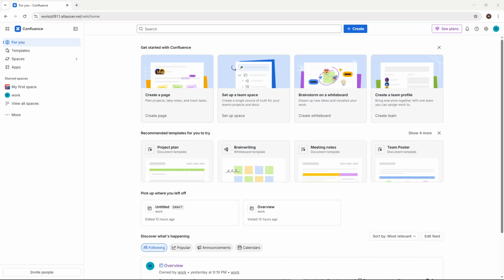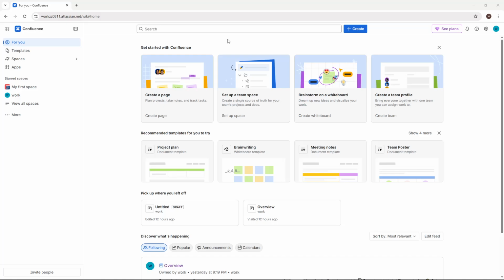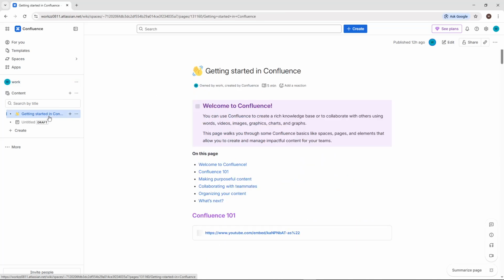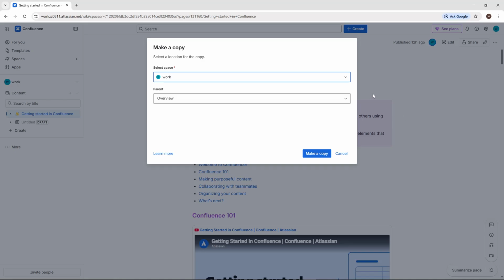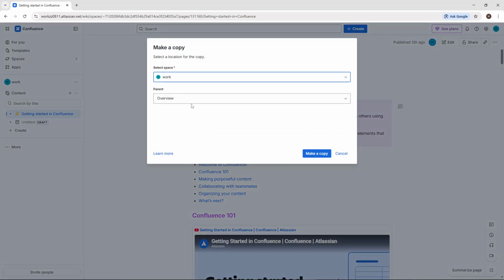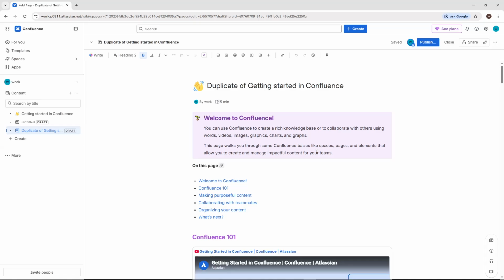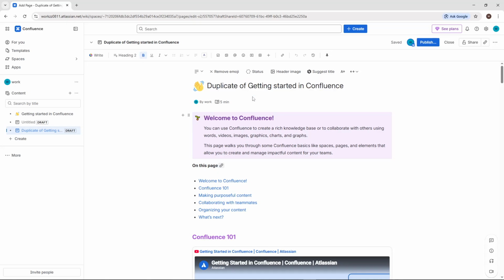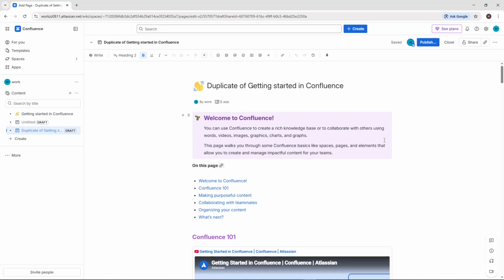How To Duplicate Pages In Confluence [Fast Trick]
In this fast trick tutorial, you’ll learn how to duplicate pages in Confluence to quickly reuse layouts, templates, and structured documentation. Duplicating pages saves time, keeps formatting consistent, and helps teams create new content without starting from scratch every time.

🔹 What You’ll Learn:
-How To Use The Copy Page Option From The Page Menu
-How To Duplicate Pages Into The Same Or Different Spaces
-How To Keep Formatting, Macros, And Attachments Intact
-How To Rename And Customize Duplicated Content Quickly
-How To Use Duplicates As Templates For Recurring Projects
-How To Avoid Broken Links After Copying Pages
-How To Copy Entire Page Trees With Subpages Included
-How Teams Scale Documentation Faster With Reusable Structures

💡 Pro Tip: Build one perfectly formatted “master page” and duplicate it for every new project. This guarantees consistent design, cleaner navigation, and faster page creation across your entire workspace.

By the end of this video, you’ll confidently duplicate pages in Confluence to save time, standardize layouts, and work more efficiently.